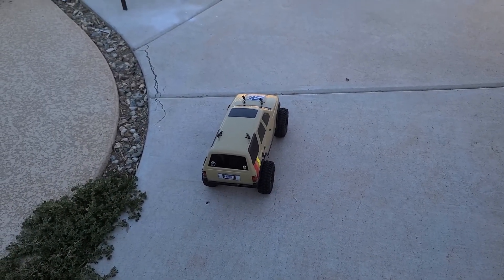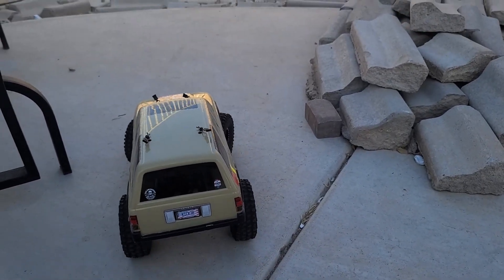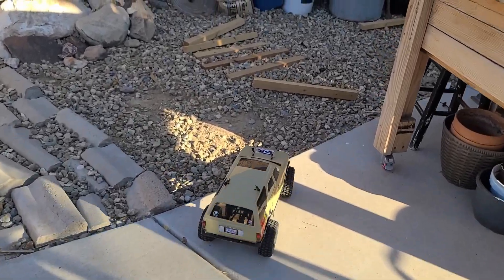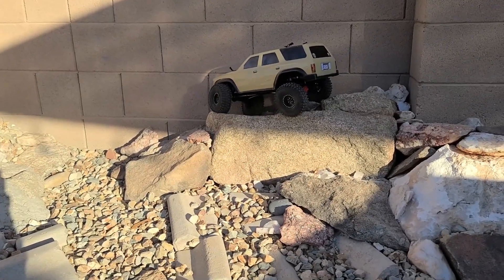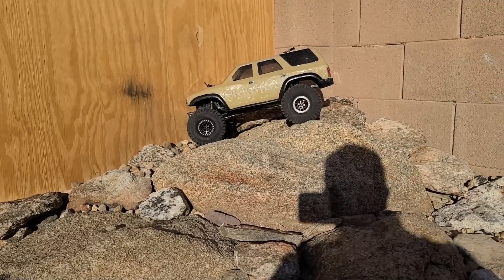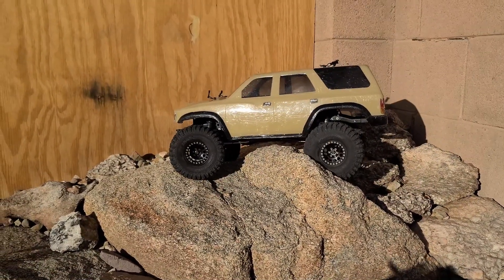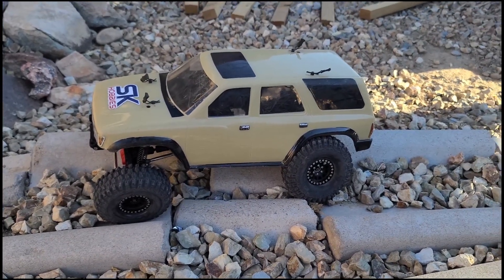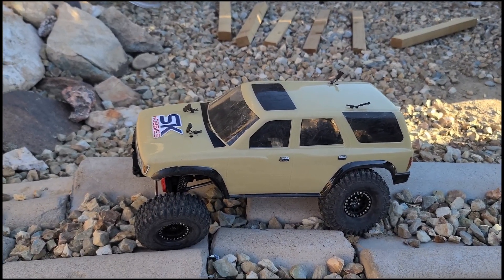SCX10 iii 4 Runner 1st Crawl Backyard Course - S01E101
1st run for the SCX10 iii 4 Runner on the backyard crawling course. Please consider supporting my channel through Patreon, it would mean a lot!! the more that join and support, the cooler stuff we will get going on this channel! we will also be putting together some special perks for all that join done the road.

Amazon Music:

If your new to my channel, please check out the following video on my introduction to the channel!!